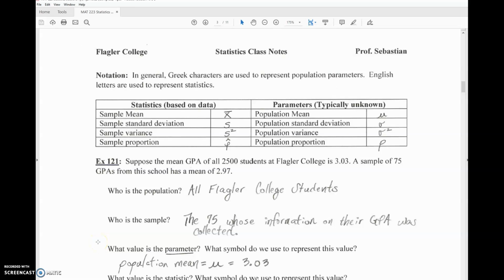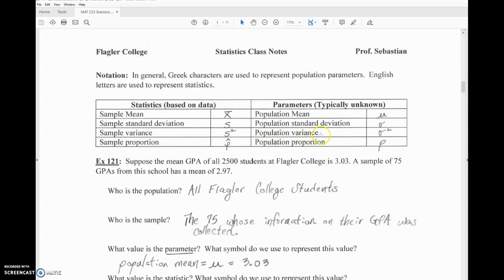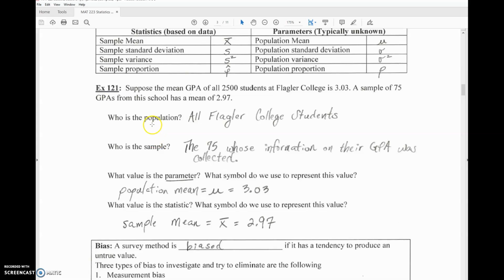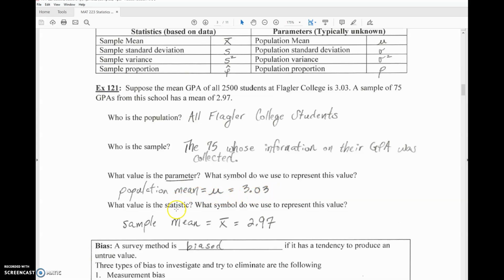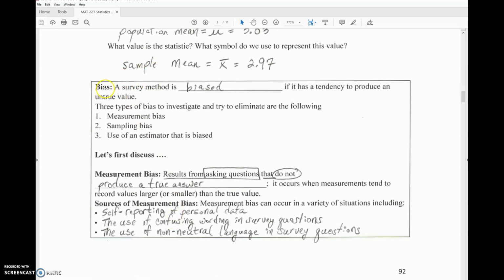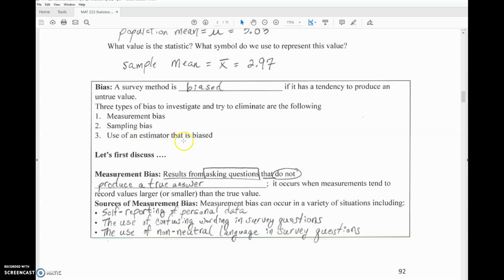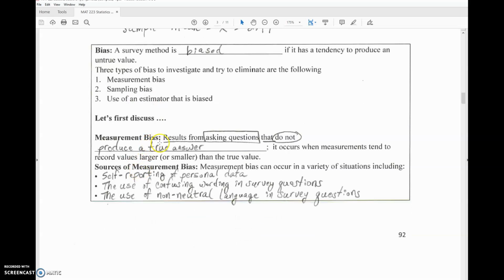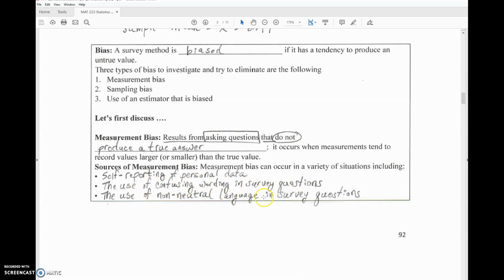Statistics (Sebastian) - Class Notes Page 92